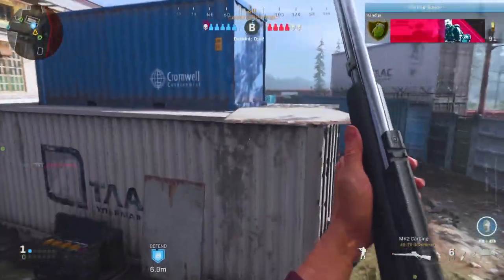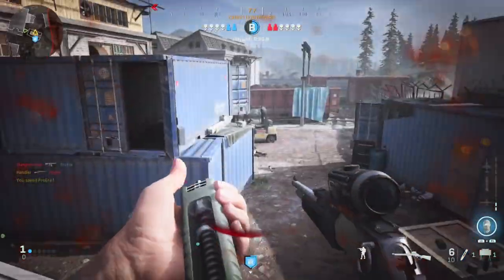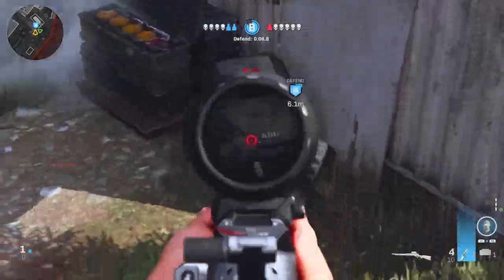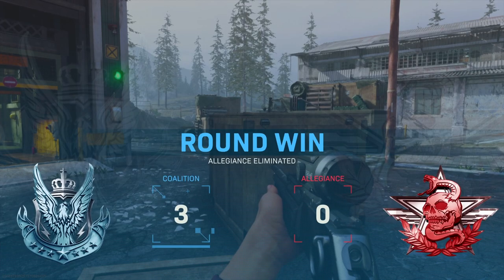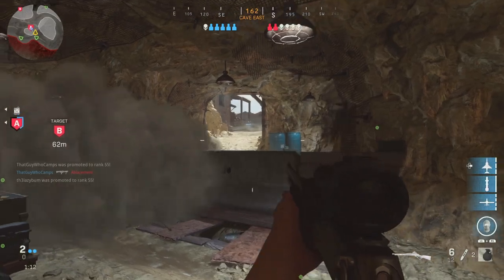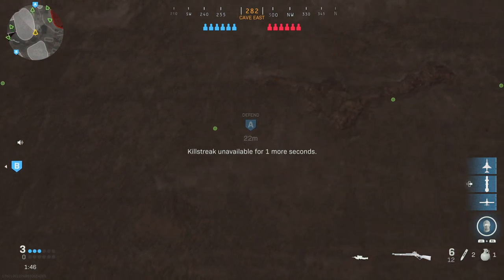The MK2 Carbine in Modern Warfare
Modern Warfare Search and Destroy (SnD) Gameplay

My BEST MK2 Carbine Class Setup:
FSS 20.0" Factory (Barrel)
VLK 3.0x Optic (Optic)
FFS MK2 Precision (Stock)
Stippled Grip Tape (Rear Grip)
Sleight of Hand (Perk)